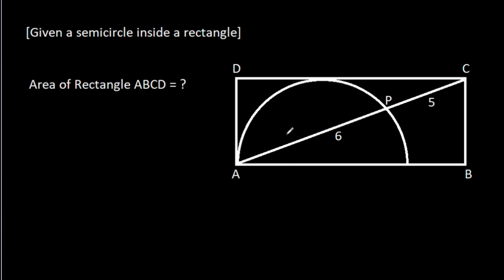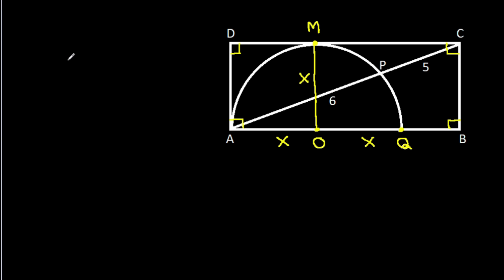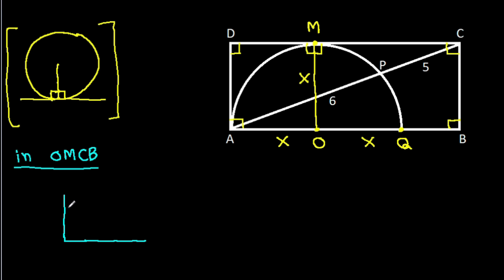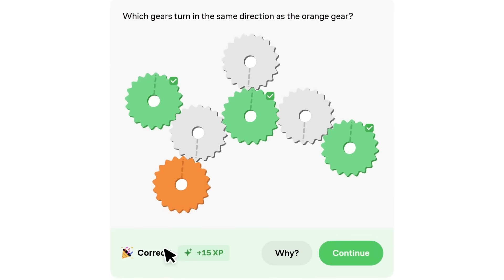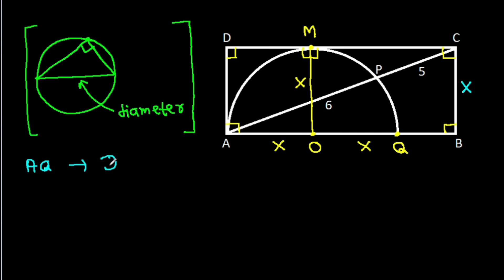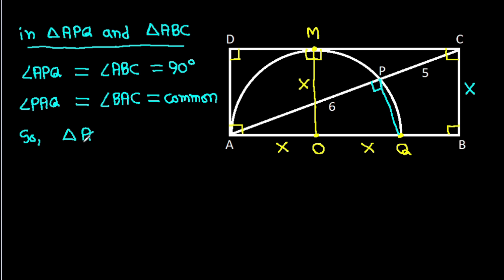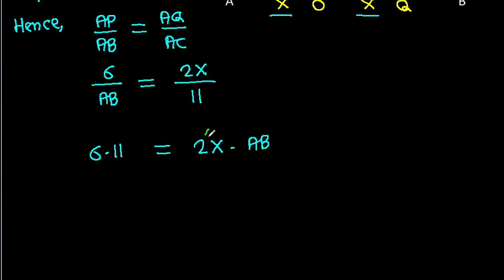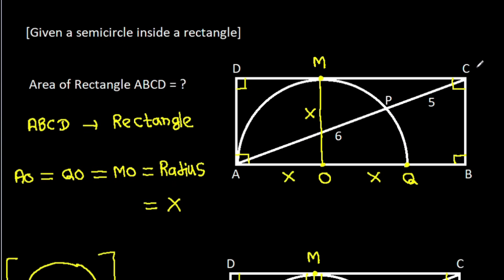Find the area of the Rectangle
To try everything Brilliant has to offer—free—for a full 30 days, .

to learn math in engaging and intuitive way.